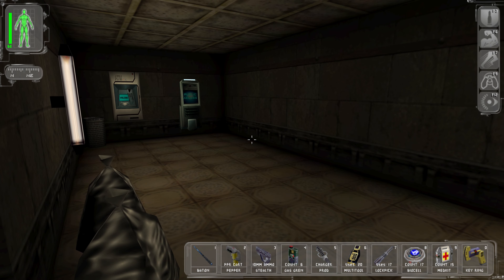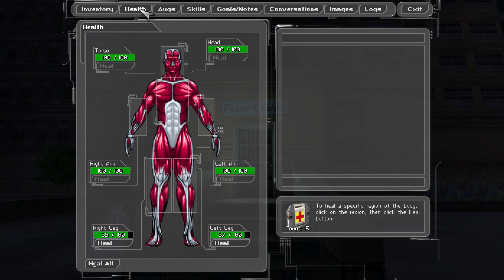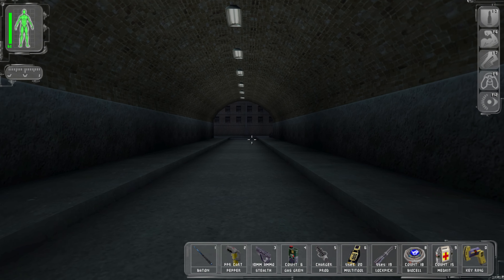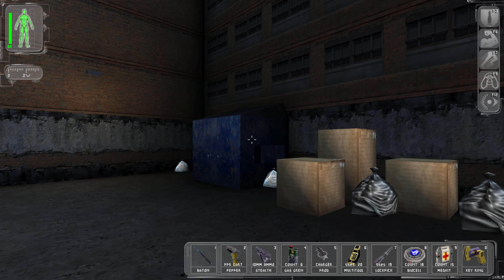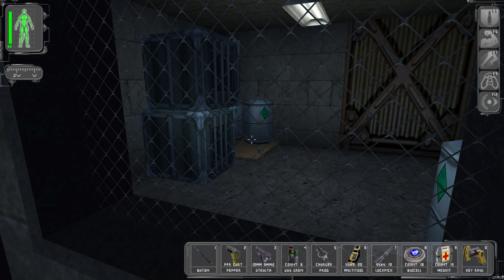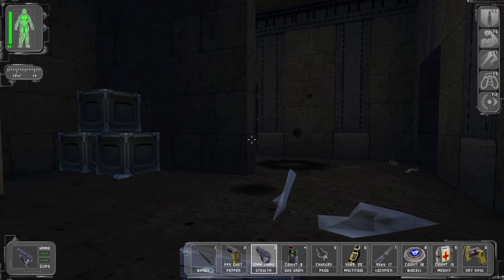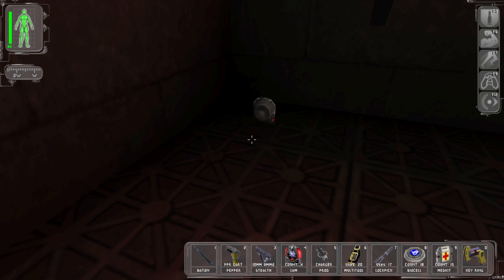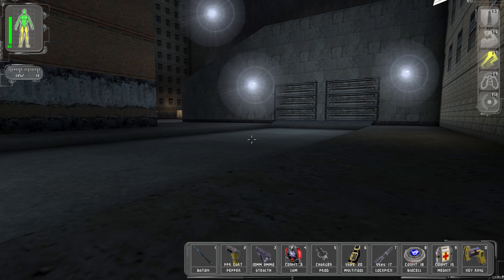HQ2: NSF Boogaloo || Let's Play Deus Ex || Episode 13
Deezy runs an errand for Paul as UNATCO forces close in on Hell's Kitchen.

Welcome to Deus Ex, the best game ever made. Released in 2000, Deus Ex is an immersive sim game that combines FPS and stealth gameplay with RPG mechanics that let you build a unique nano-augmented agent to tackle problems the way you see fit.

So step with me into the shoes of Deezy Bondwick (codename: JC Denton), newest agent of the United Nations Anti-Terrorist Coalition, as he navigates political upheaval and a sinister conspiracy in the cyberpunk future of 2052.